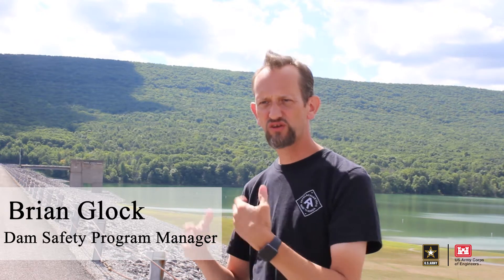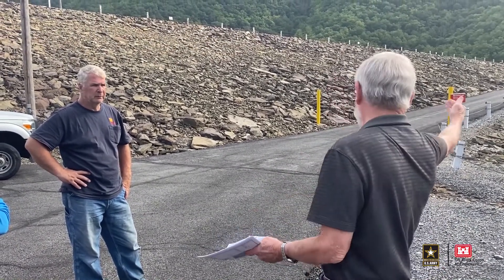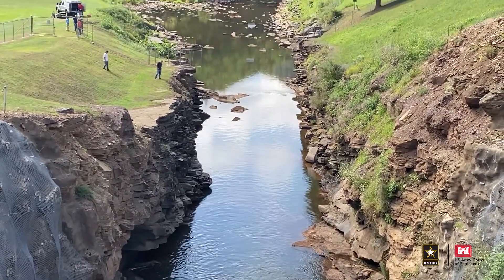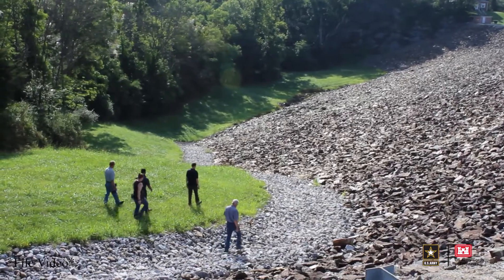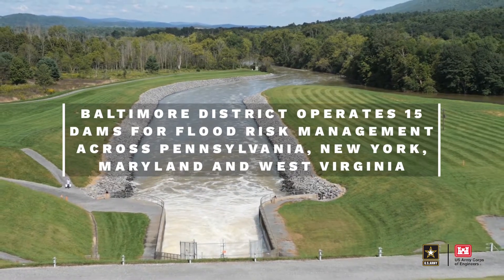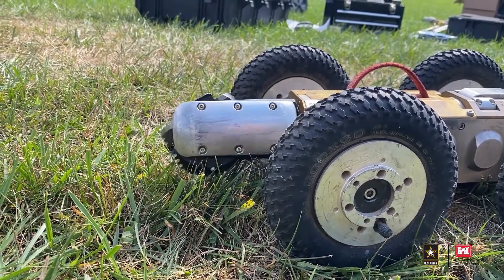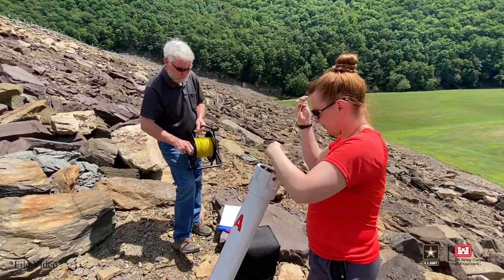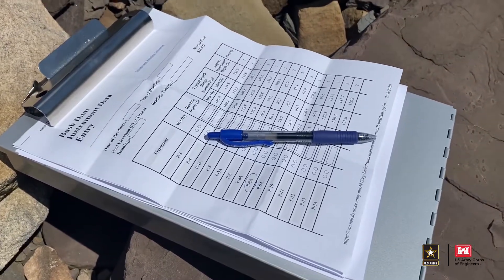USACE Baltimore District Dam Safety Program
Brian Glock, U.S. Army Corps of Engineers, Baltimore District, Dam Safety Program manager, provides an overview of the District's dam safety program at Foster J. Sayers Dam, Centre County, Pa., August 19, 2020. Please note: Inspection footage was taken prior to the mask mandate on Federal property. (U.S. Army video by Nicole Strong)